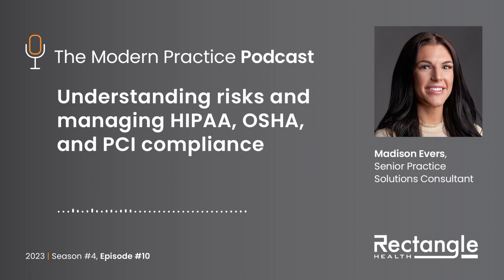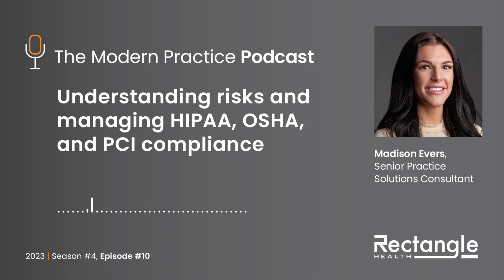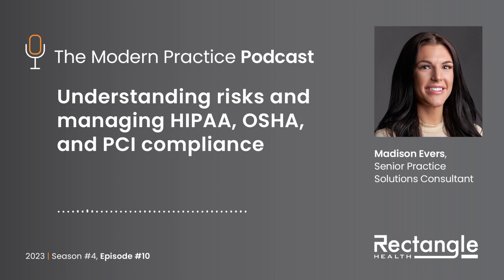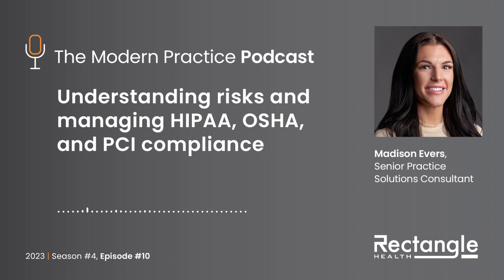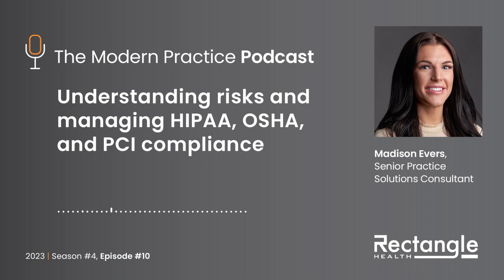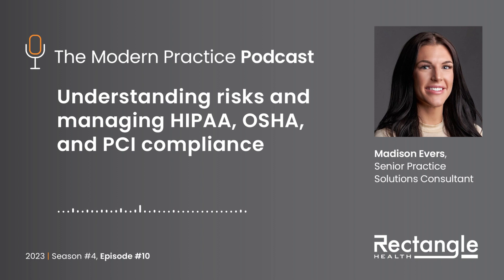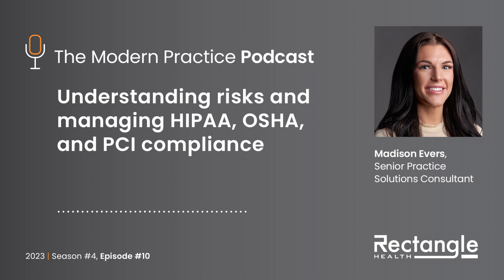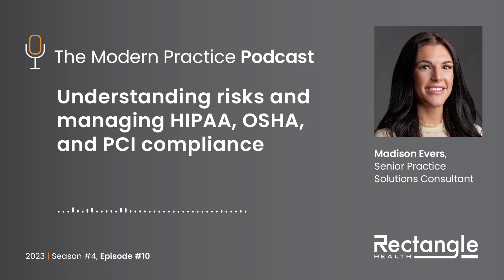Understanding risks and managing HIPAA, OSHA, and PCI compliance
On this episode of The Modern Practice Podcast, host Gary Tiratsuyan is joined by compliance guru, Madison Evers, Practice Solutions Consultant at Rectangle Health.

During the conversation, Madison covers:

- Action items practices can take to avoid HIPAA violations
- Resources practitioners can utilize to avoid costly penalties
- Commonly overlooked areas of compliance risk
- OSHA and PCI best practices

Tune in to hear how your practice can simplify compliance.

Connect with Madison on LinkedIn to discuss compliance at your practice